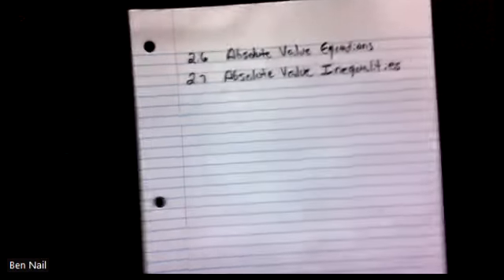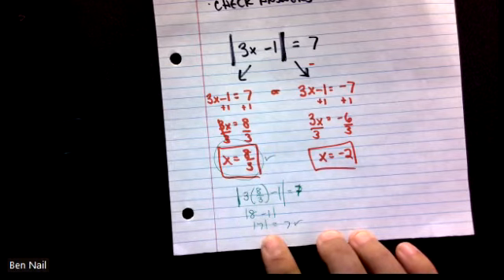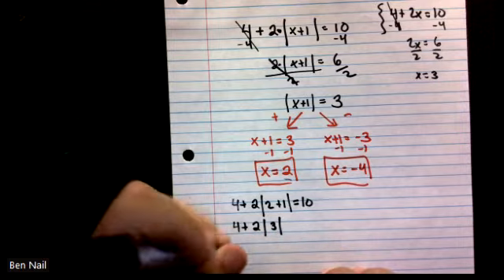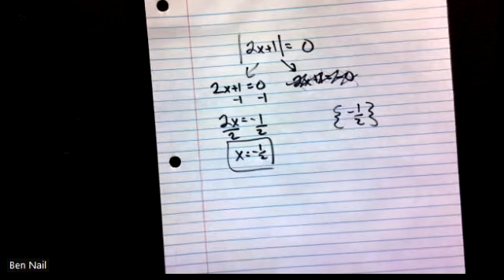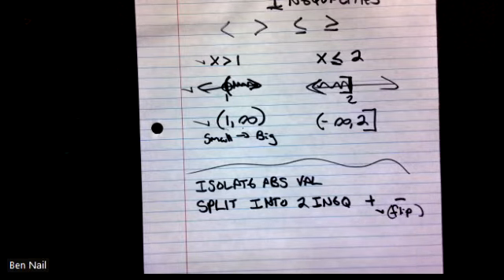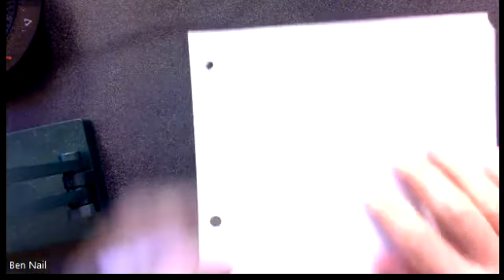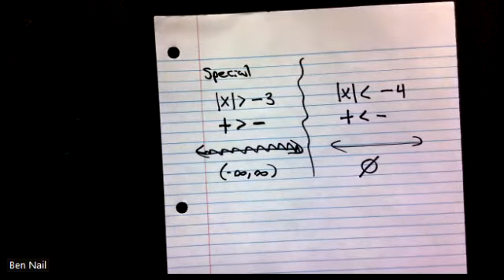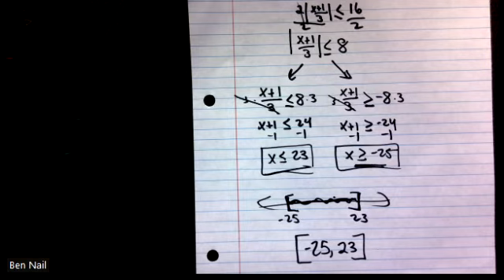MTH 110 2.6 and 2.7